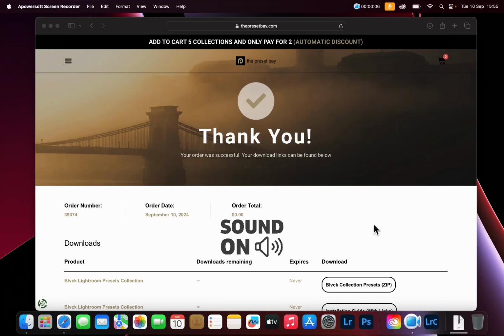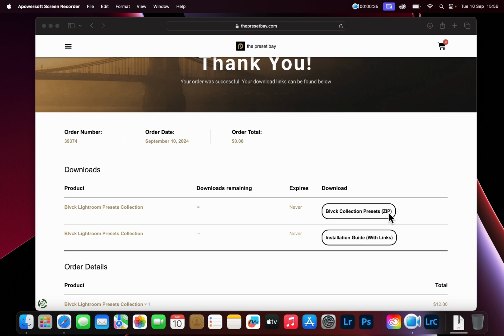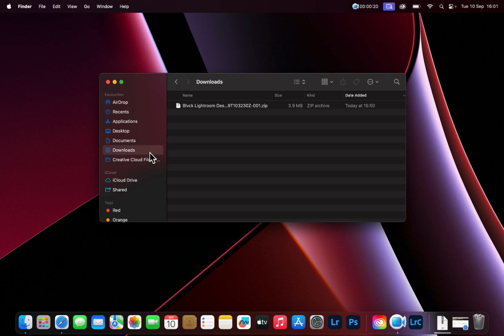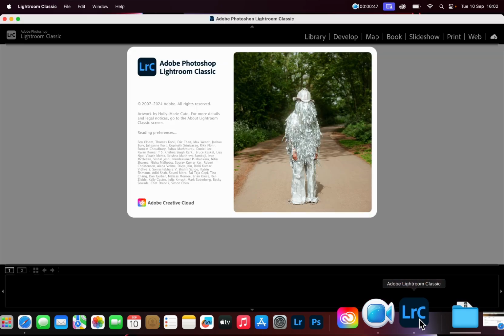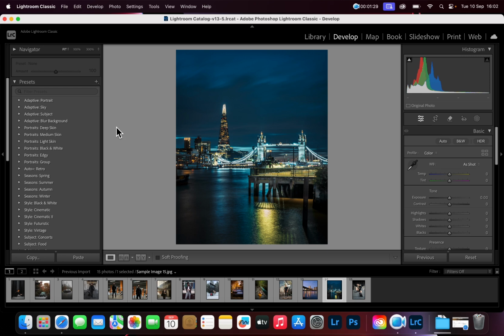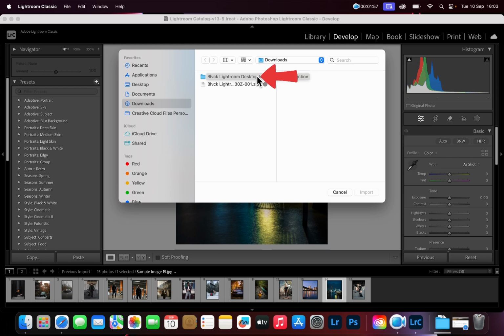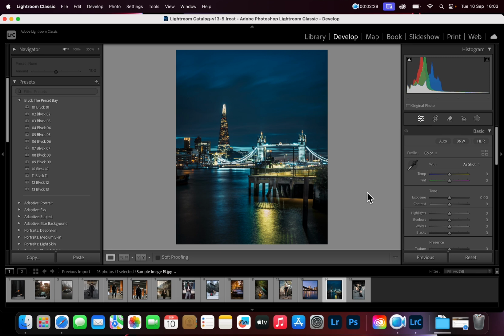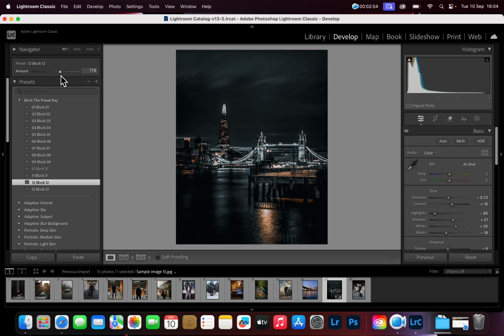How to install presets in Lightroom Classic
A Step by step guide on how to install presets in Lightroom Classic